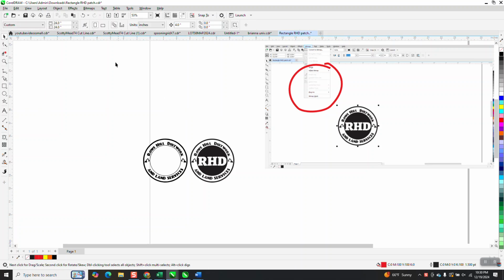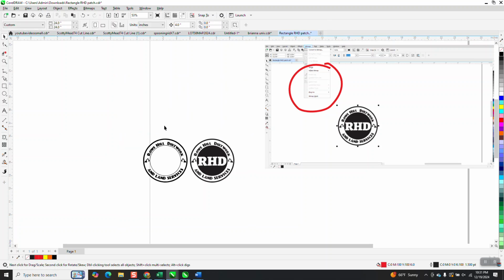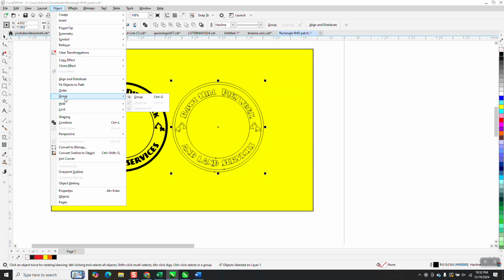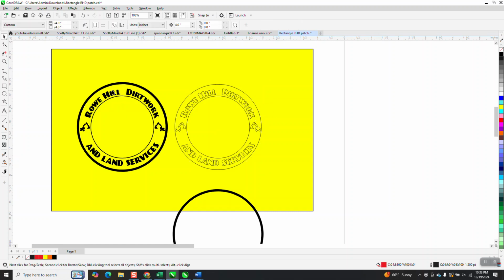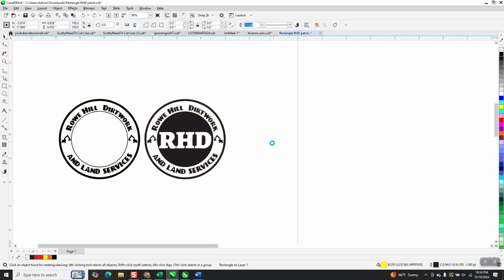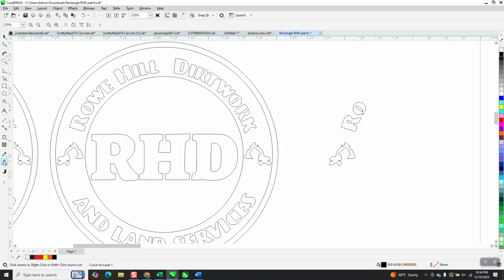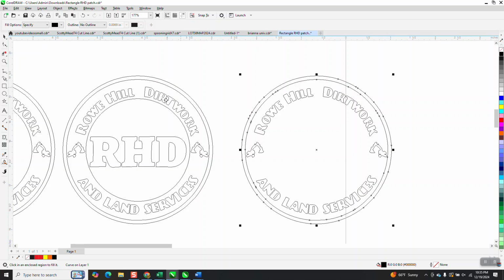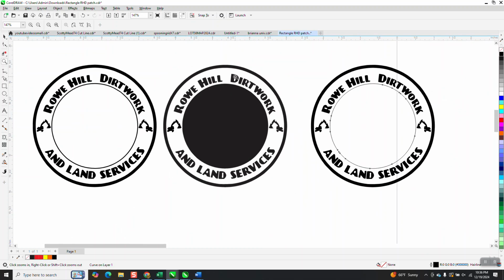Corel Draw Tips & Tricks Change This Logo using Wireframe and more